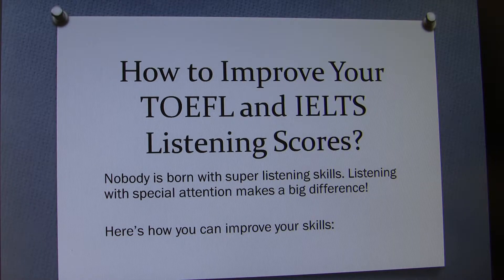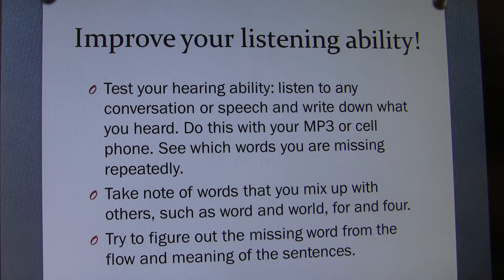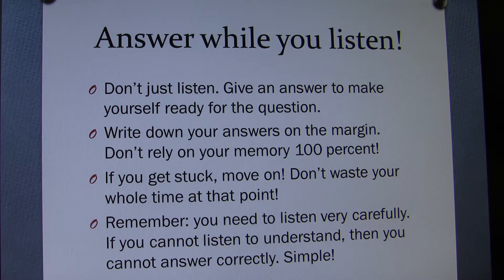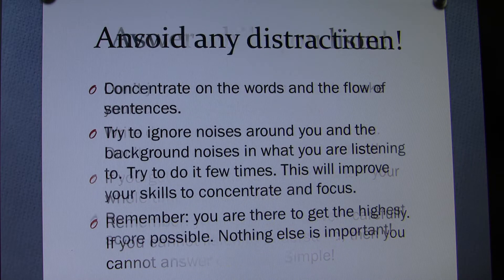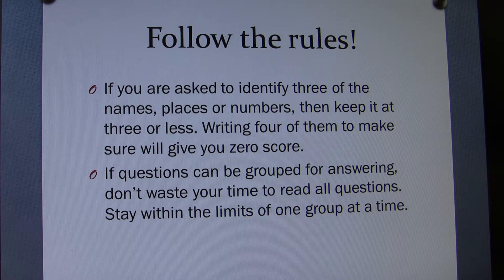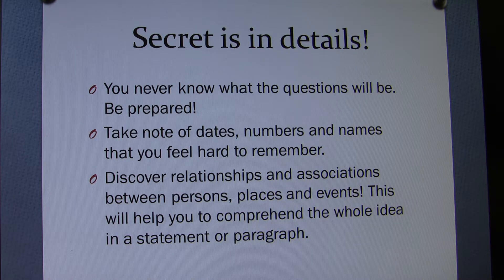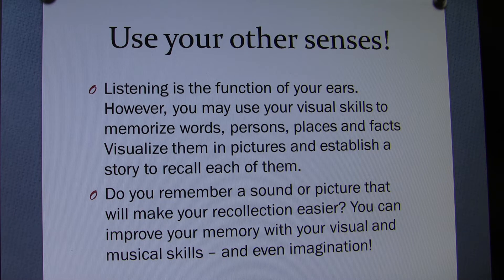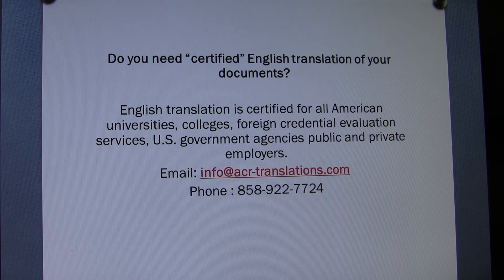How to Improve your TOEFL and IELTS Scores?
Improve your listening skills in answering TOEFL and IELTS questions and get higher scores.
Learn from international students who have been accepted by American universities and colleges to study in the United States.
Simple methods, improved concentration and focus, keeping purpose of text/statement to discover meaning words that you may miss.